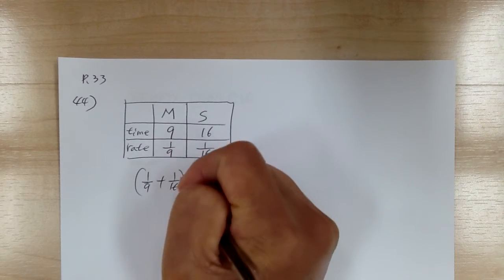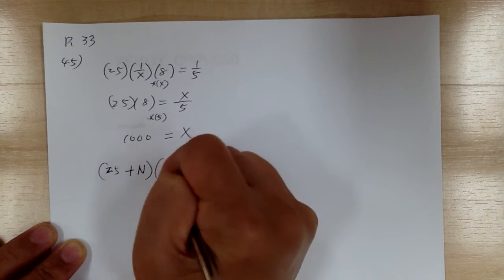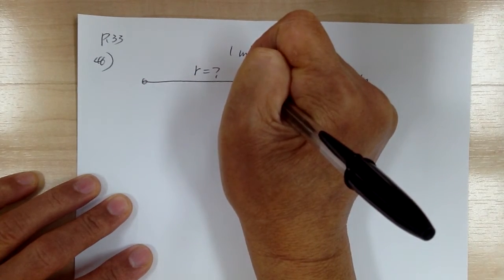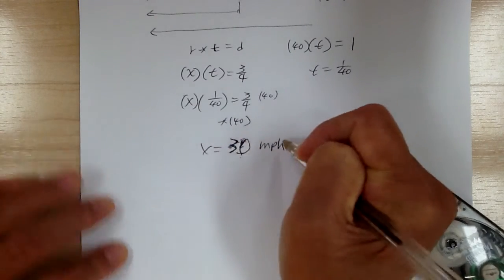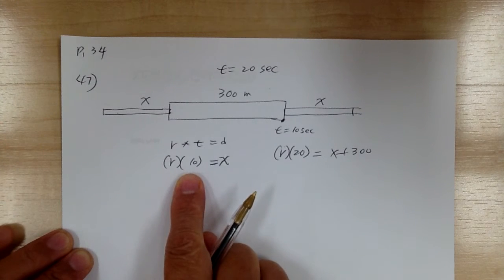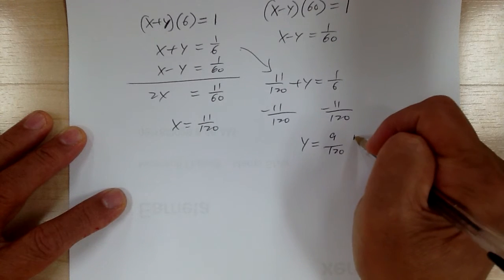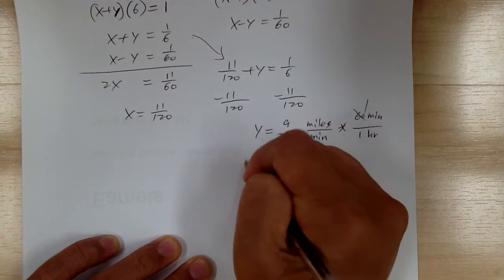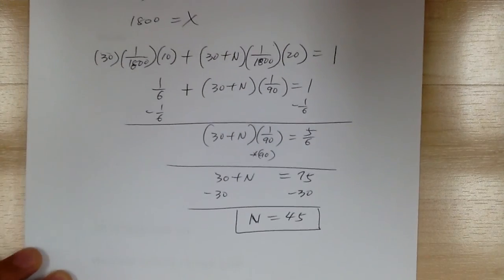Competition Math p.33 #44-49 solution